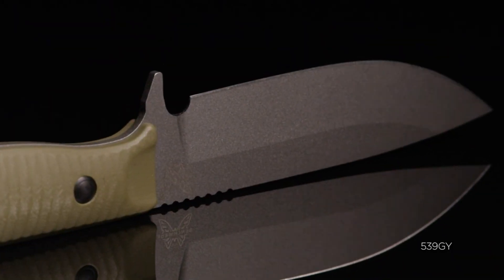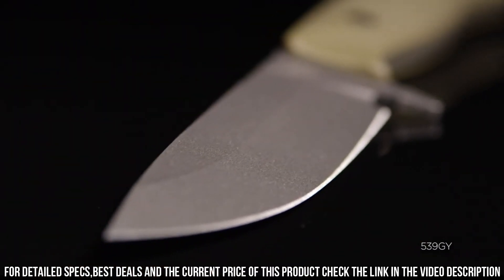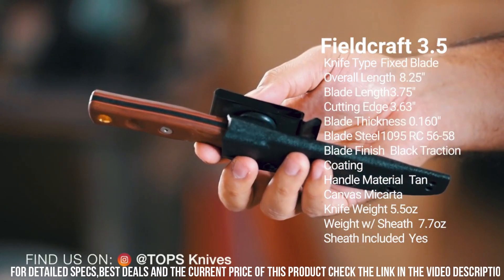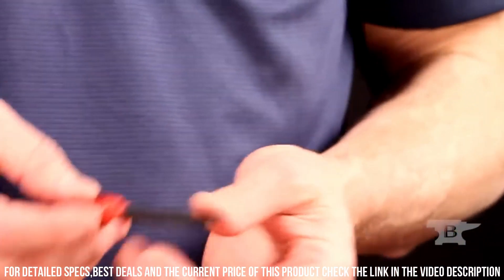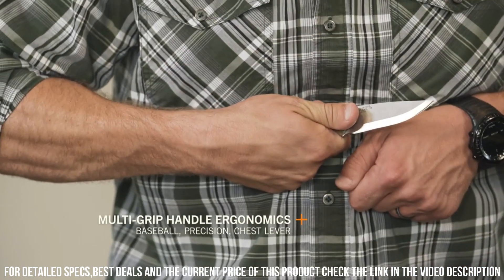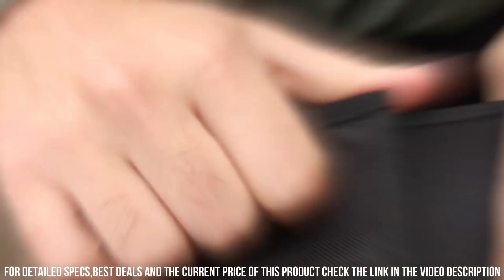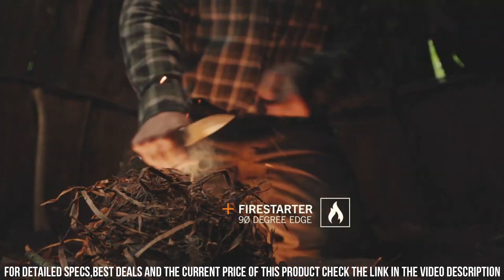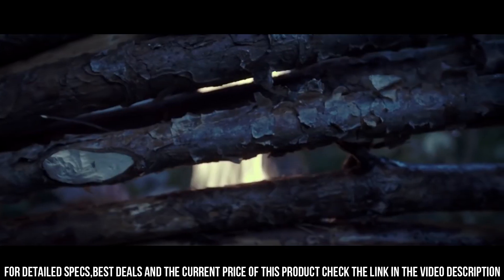Top 10 Best Bushcraft Knives for Wilderness Survival [2024]